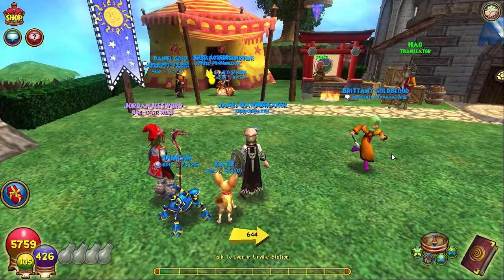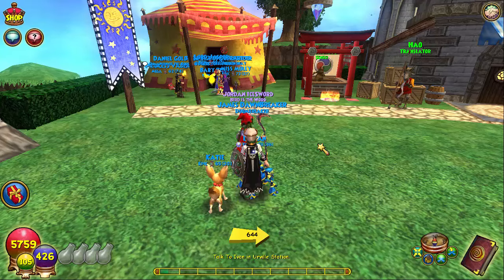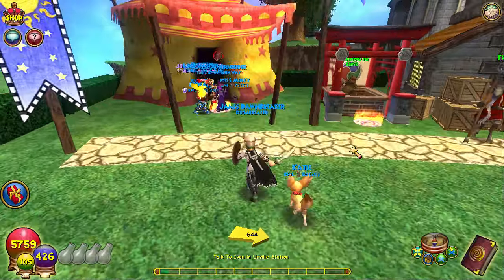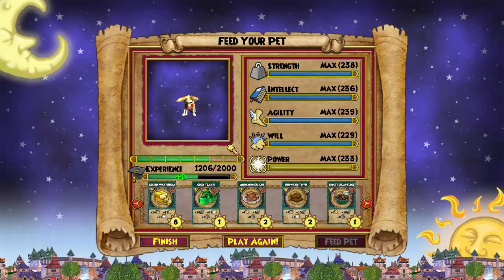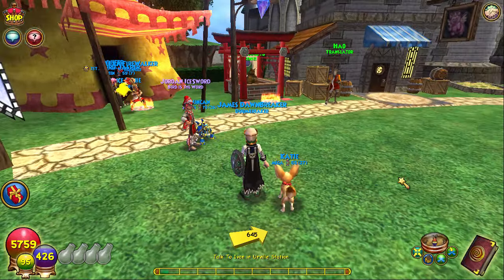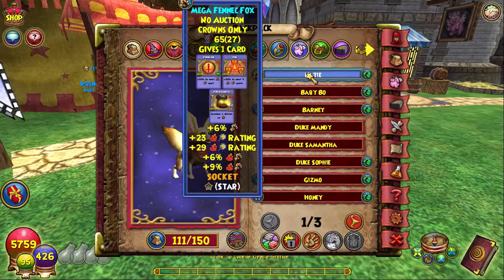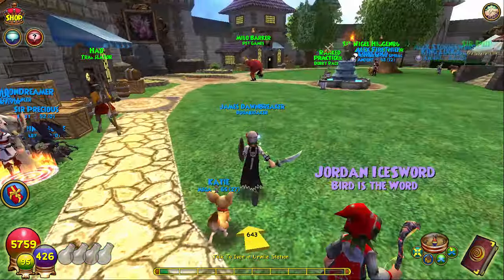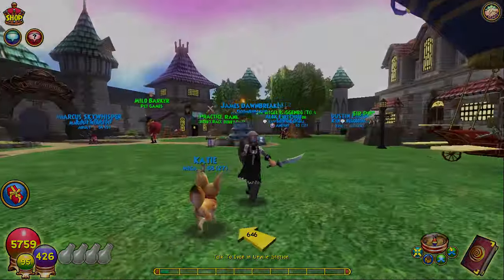Wizard101: My 14th PET TO MEGA